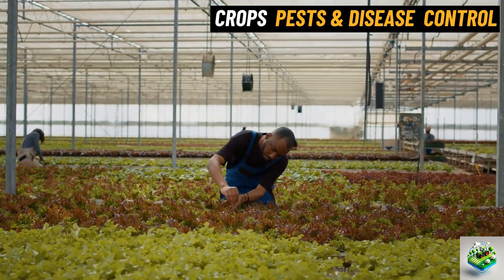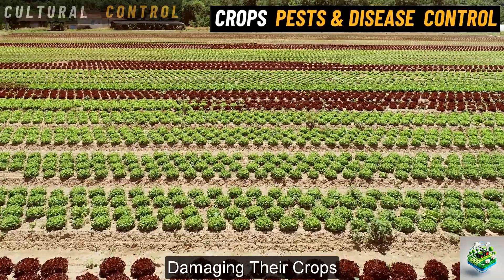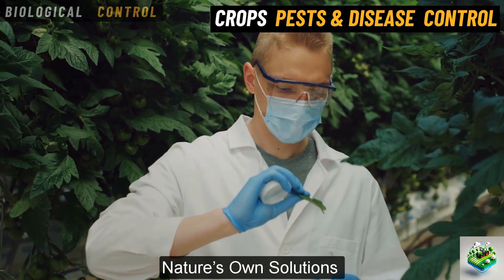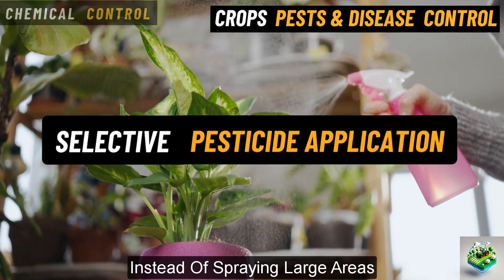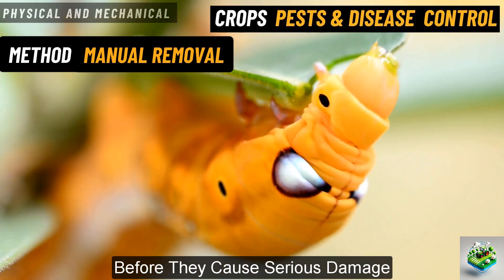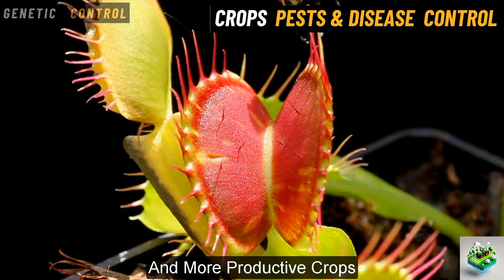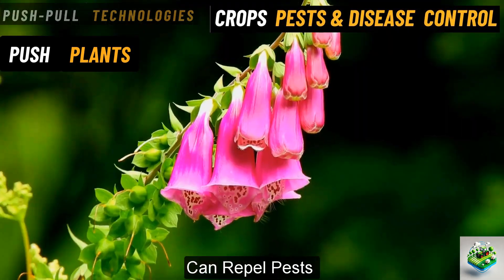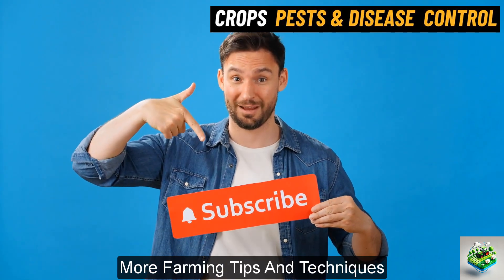Advanced Pest and Disease Management Techniques in Agriculture | Protect Your Crops!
Pests and diseases are significant threats to farmers worldwide, with the potential to devastate entire harvests and jeopardize livelihoods. In this video, we delve into modern pest and disease management techniques that are revolutionizing agriculture.

Learn about Integrated Pest Management (IPM), cultural, biological, chemical, and genetic control methods, as well as advanced monitoring technologies like drones and precision agriculture tools. We’ll also explore innovative strategies like push-pull technology and the Sterile Insect Technique (SIT). Discover how these methods work together to protect crops in a sustainable, efficient, and eco-friendly way.

Key Takeaways:

Understand the importance of pest and disease management in agriculture.
Explore advanced techniques and technologies that help protect crops.
Learn how to implement sustainable practices to reduce reliance on harmful chemicals.
Don't miss out on these essential farming tips and techniques! Let’s work together for a healthier and more productive future in farming!